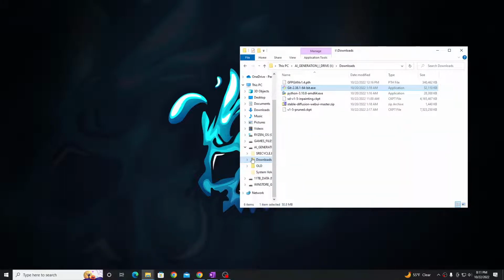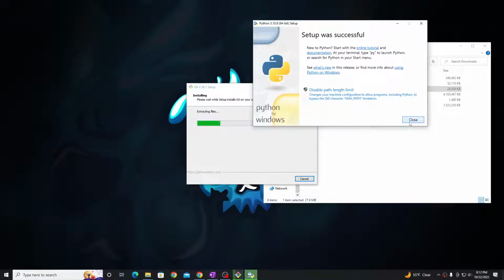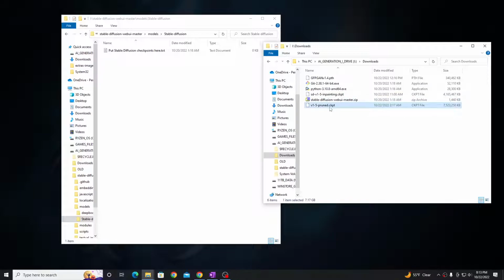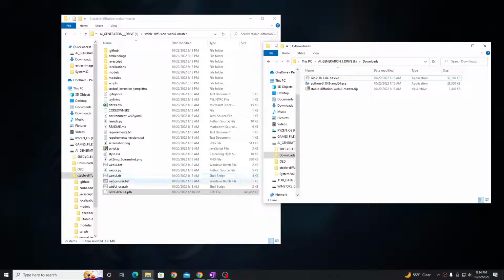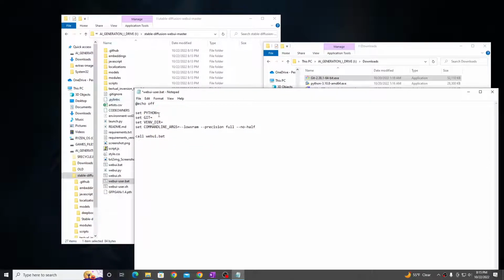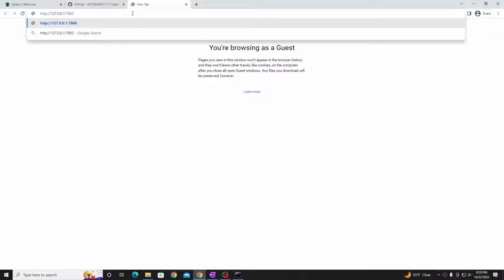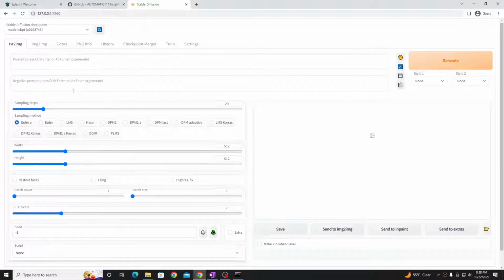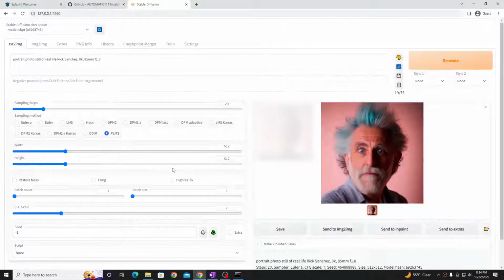Stable Diffusion AI WebUI Local Installation and Basic Configuration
Thank you to these folks for all the work they are doing and everyone else involved!

***Pre-Req Downloads first***
Install Python
*choose the option to add to ENVIRONMENT, and git as your repo manager

***Stable-Diffusion Installation***
SD Webui -
Extract to C:\stable-diffusion-webui\   (or anywhere else - this will be the base directory - can be anywhere or named anything you want)

Checkpoints -
Default
You only need one of these - but you must sign up for an account (just needs name and email, and then email verified. Trained w/ NSFW images also so must accept the eula that you won't do anything harmful with it)
Copy 1 of these .ckpt files into the directory below, and RENAME it to model.ckpt
C:\stable-diffusion-webui-master\models\Stable-diffusion\model.ckpt
**note - once you set model.ckpt (to load as your default) in the WEB GUI you will be able to select multiple checkpoints  - these can be named anything in the same folder - you just have to use 1 as a default model

- 7.7GB, ema+non-ema weights. uses more VRAM - suitable for fine-tuning
- 4.27GB, ema-only weight. uses less VRAM - suitable for inference

Inpainting
If you will be in-painting (using AI to alter parts in a picture) grab the checkpoint below and put it in this folder - you do not need to rename this
C:\stable-diffusion-webui-master\models\Stable-diffusion\sd-v1-5-inpainting.ckpt

GFPGAN - Face Restoration
Copy to the root directory, leave filename as is -
C:\stable-diffusion-webui-master\GFPGANv1.4.pth

Launch SD webui by double clicking on
c:\stable-diffusion-webui-master\webui-user.bat

EXTRA MODEL DATABASES
You do not need to load these, but they are here -
They have extra functions on images - can run through img2img in the webui for different results - if the model has dependencies it should auto-download the first time you use it

**load these sparingly, I've noticed if you want specific things, you should use specific datasets. Read up on these if you don't know what they are, they are sorted fairly well by what they do (clothing, background enhancement, etc.)

**NOTES**
If you have anything under a 2060 or a card with less than 10GB you may need some switches -

Edit the file below
C:\stable-diffusion-webui-master\webui-user.bat
Set the COMMANDLINE_ARGS to be the same as the line below.

set COMMANDLINE_ARGS=--medvram --precision full --no-half
OR
2-4GB cards use
set COMMANDLINE_ARGS=--lowvram --precision full --no-half

Can't use GPU? Use the CPU (MUCH SLOWER)
set COMMANDLINE_ARGS=--use-cpu all